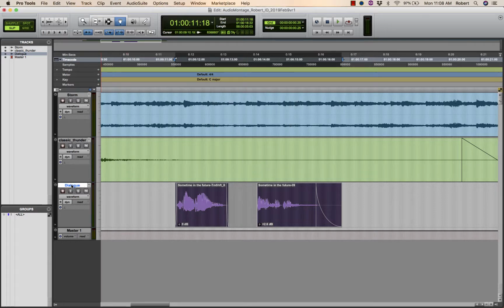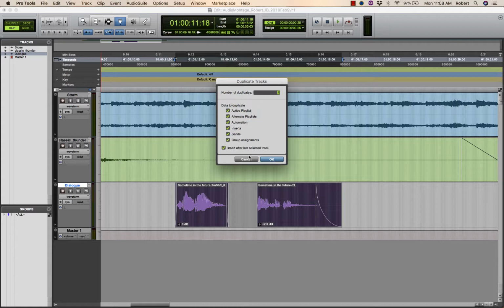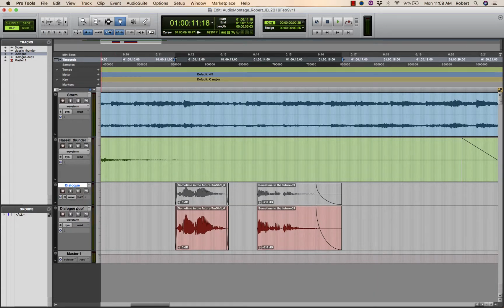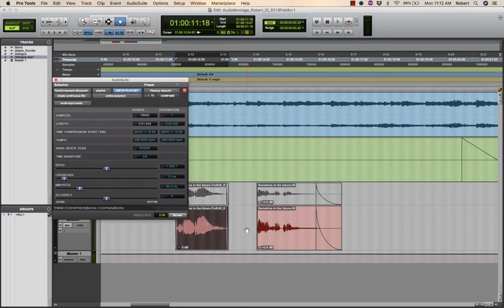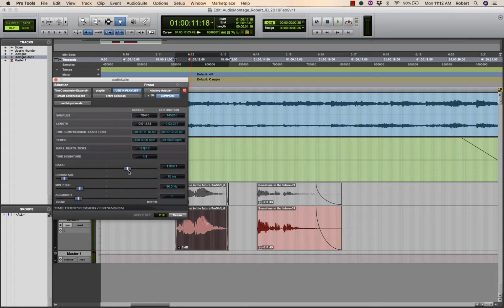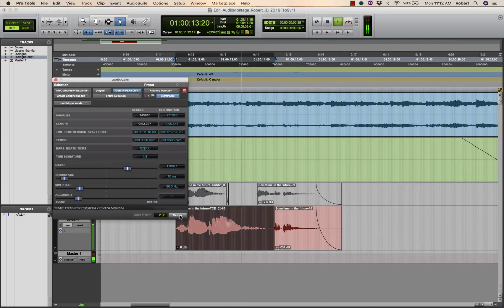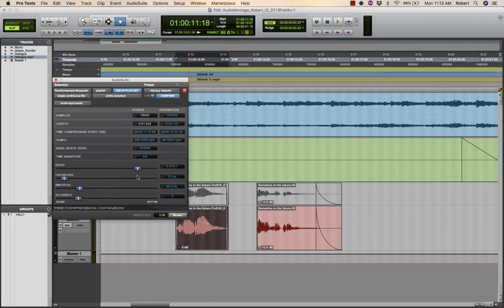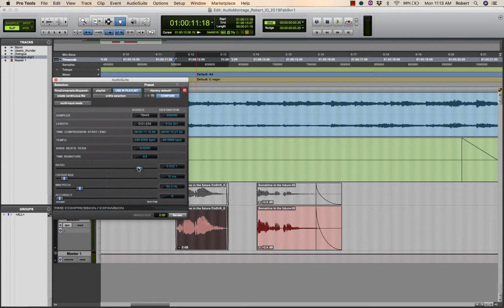9 Pro Tools: time stretch/compress